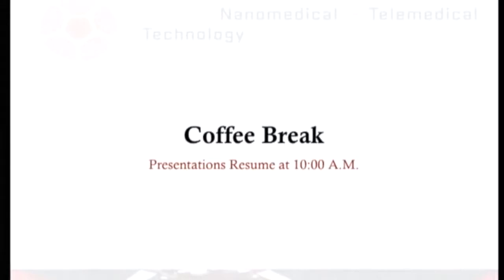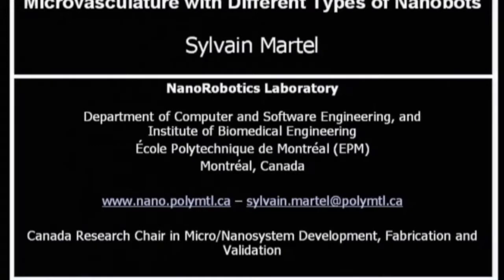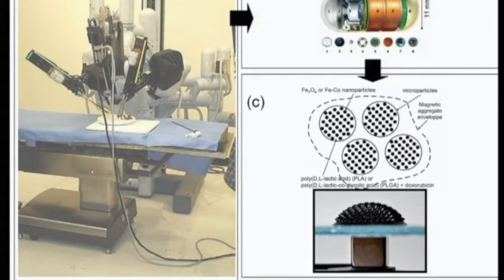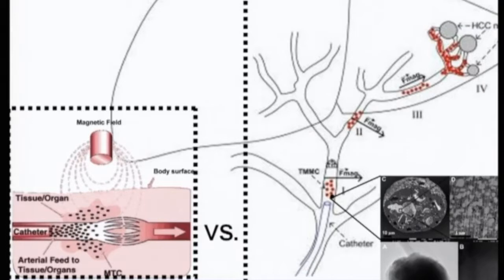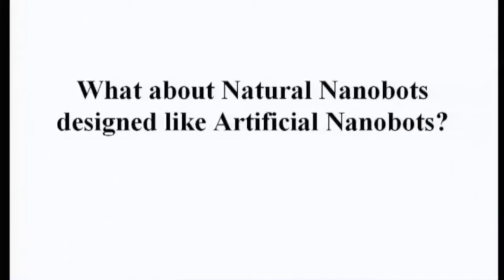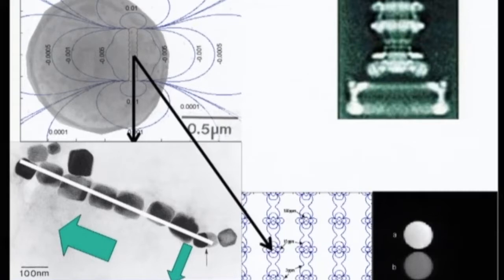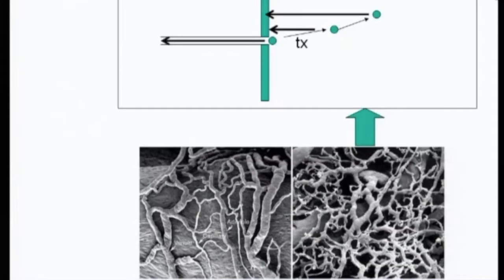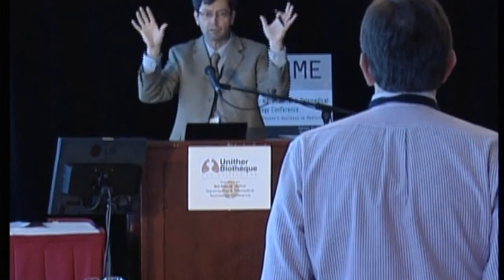10S2P1 Sylvain Martel 2010 UNTT 3rd Annual Conference Session 2 Presentation 1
2010 Unither 3rd Annual Nanomedical & Telemedical Technology Conference